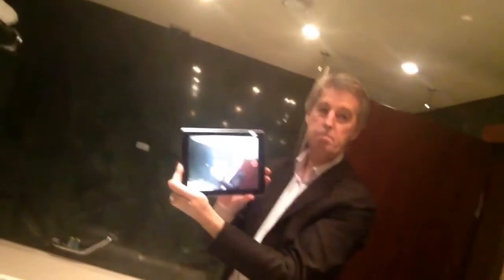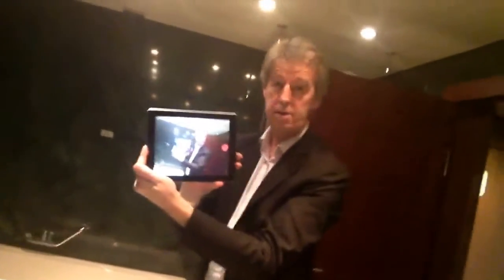Tall Traveller room report. Grand Hotel, Sofia, Bulgaria. 5 out of 5